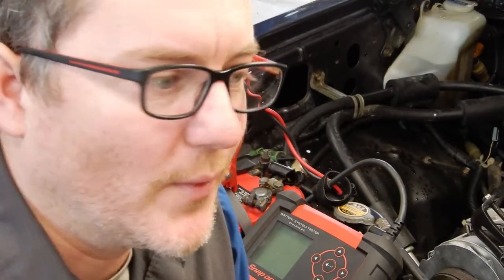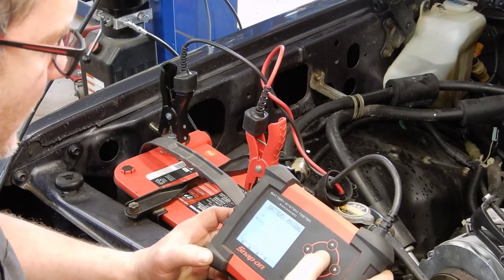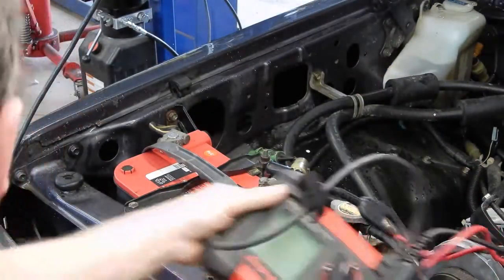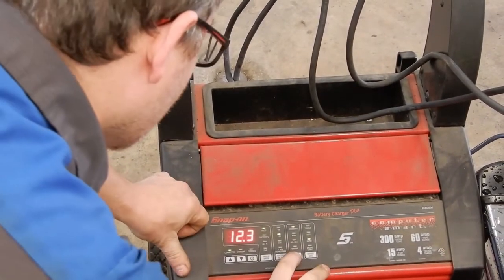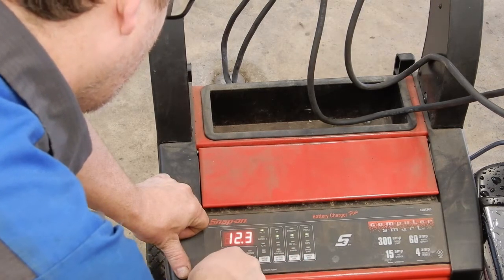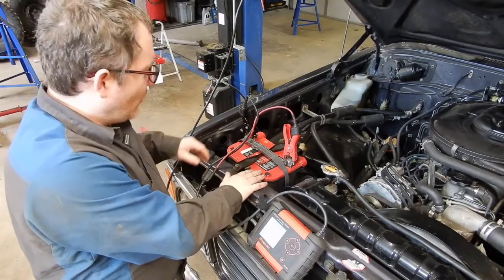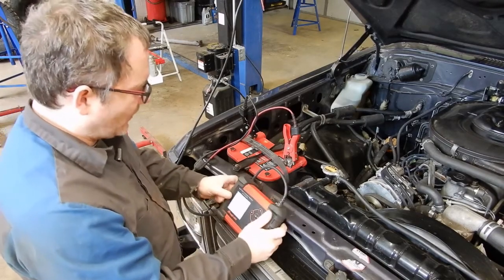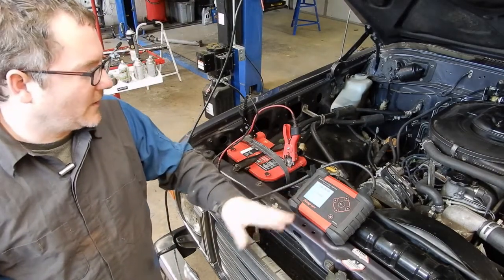FJ60 Charging System Diagnosis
Looking for one on one help with your project?  We’re now offering scheduled video calls to offer more in depth answers to questions.

Podcast links.

Leave a voice memo to have your questions answered on the podcast.

In the Northern Virginia area and need vehicle repairs?